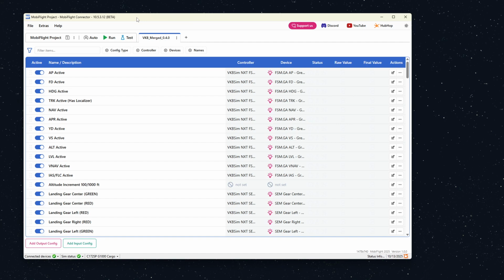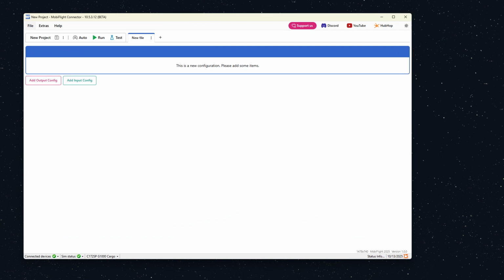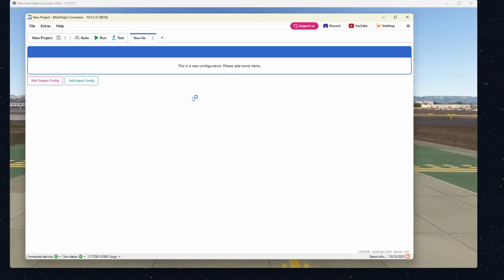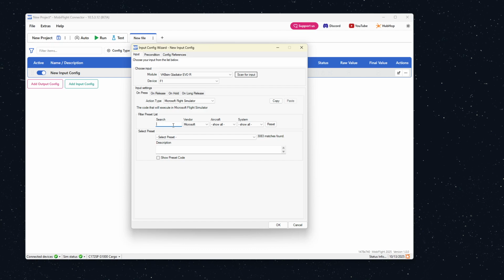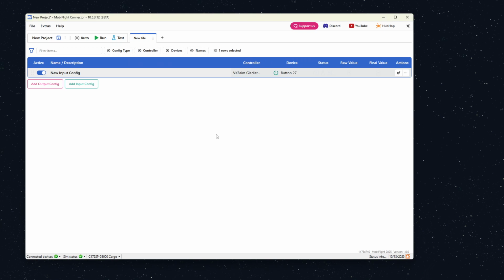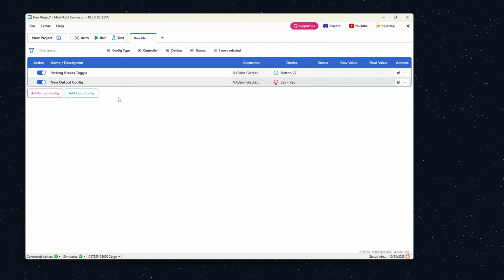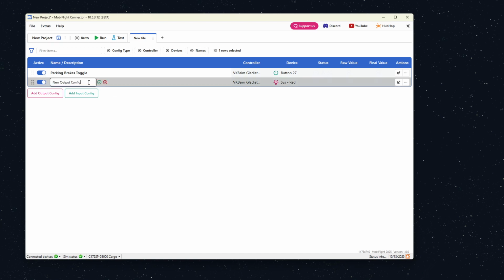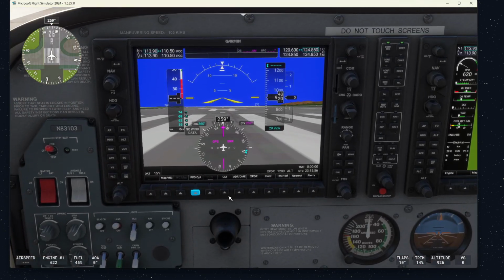Your first MobiFlight config using VKB joysticks in MSFS 2020/2024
This video shows you how to create your first input and output configs in MobiFlight with VKB gear in MSFS 2020 or MSFS 2024.